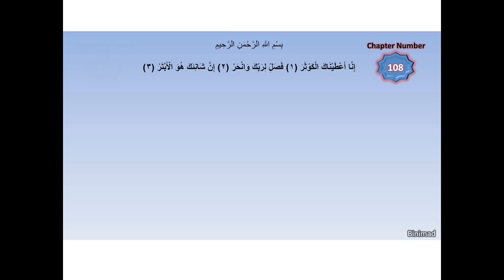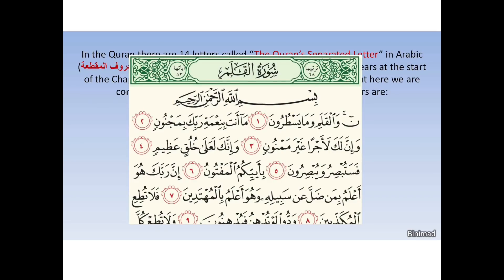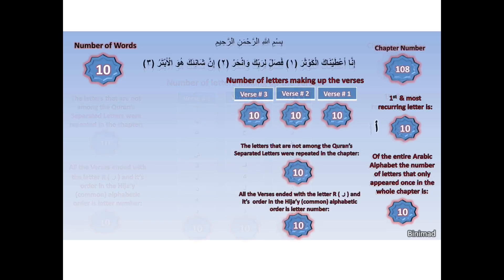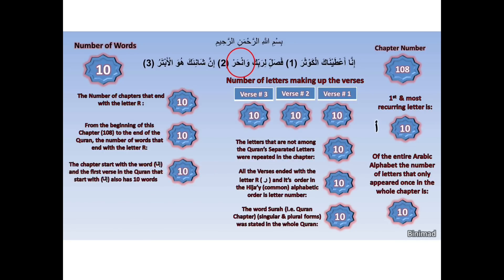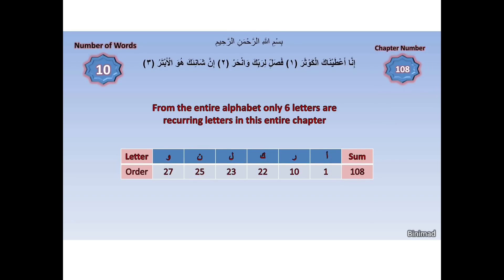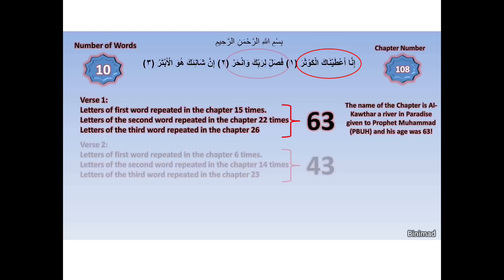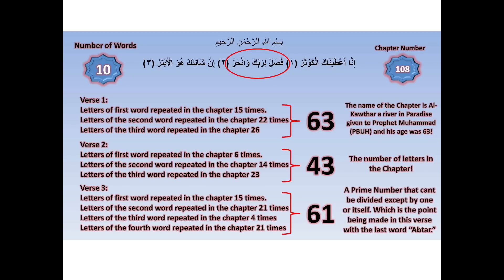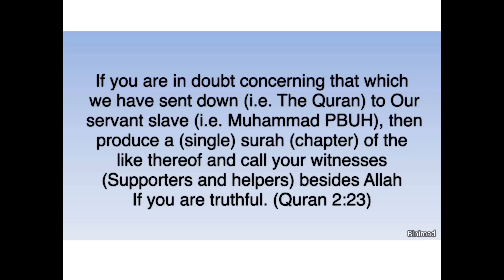Quran Math Miracles, Ep 2: Amazing Math of Shortest Chapter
Note: about the 6 letter I mistakenly said they are the only letters that appeared more than once but should have said they are the only 6 letters to appear in every verse. support this channel and get your copy of my book: The Law of Attraction and Islam, a guide for positive change. You can save by getting it on kindle for 4.75 USD or get a paperback copy. once my book Quran Math Miracles is released insha-Allah ill provide a link.
New Quran miracles! The amazing mathematical secrets in the shortest chapter of the Quran! Just three short verses challenge all of creation.
Based on the research of Shiekh Bassam Jarrar and the scholars of Quranway as well as a few others.